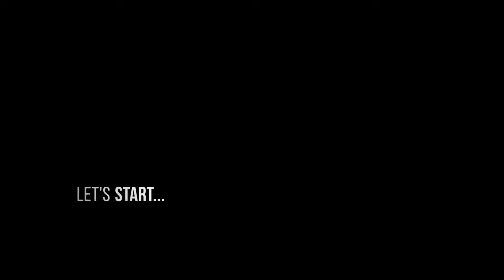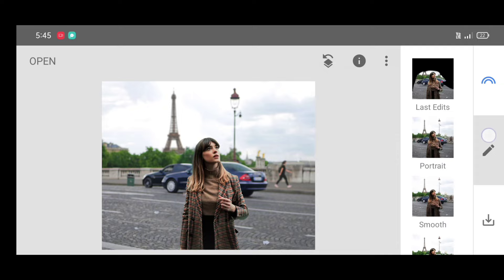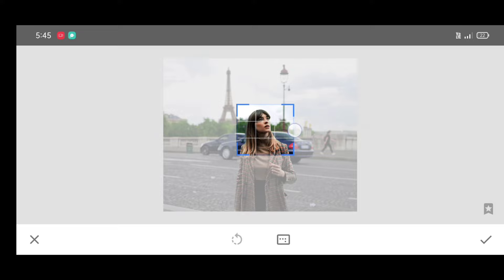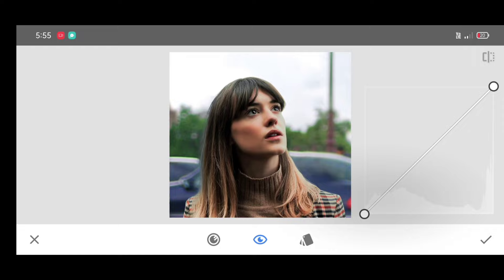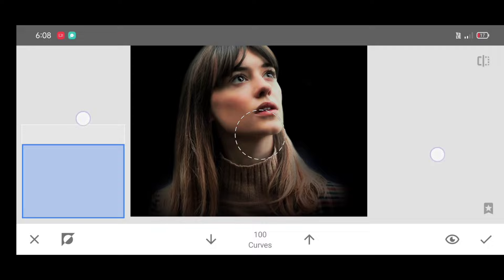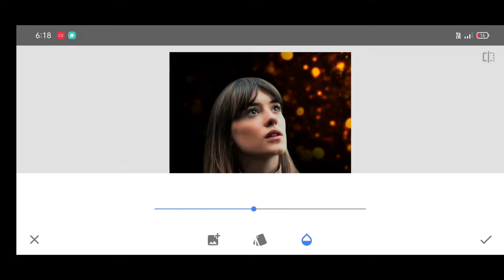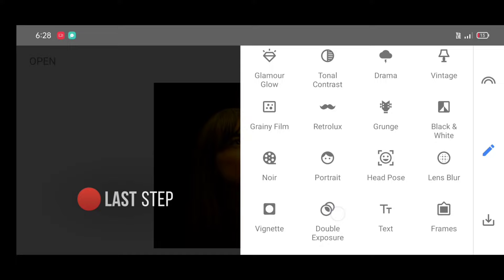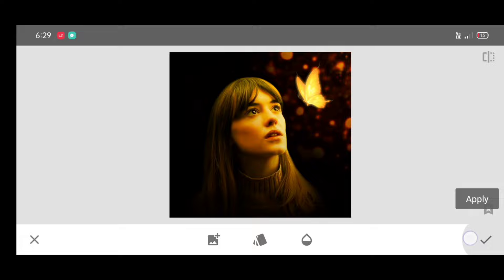Butterfly glowing effect photo editing | snapseed light effect | snapseed manipulation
In this video, i will show you how to add glowing butterfly light effect or golden glow effect by using snapseed.
Download -
1.Butterfly photo -